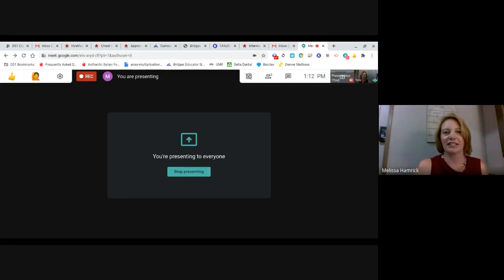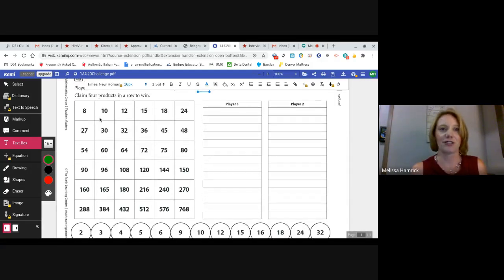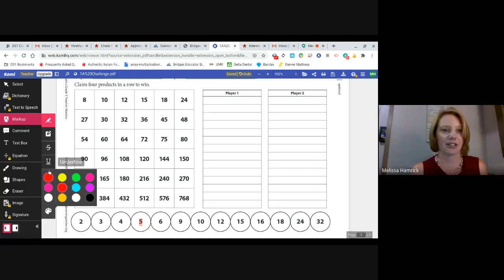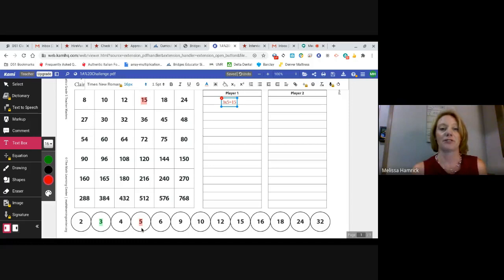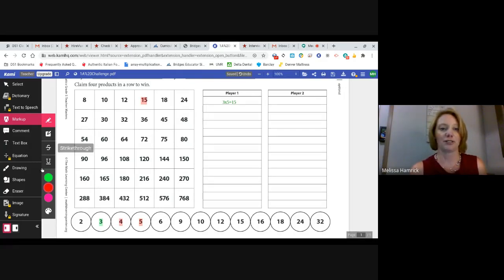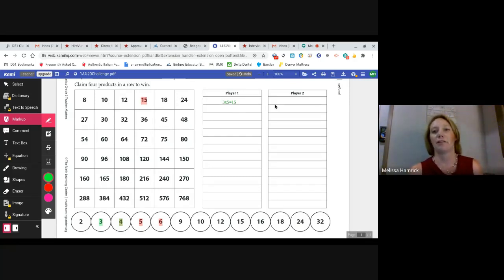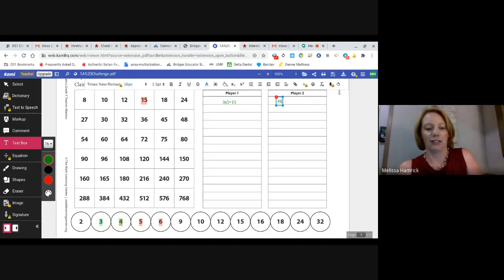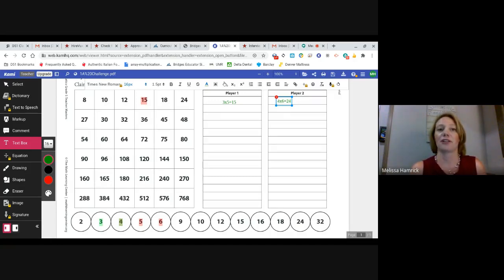etx aryd cfi 2020 07 27 at 12 12 GMT 7